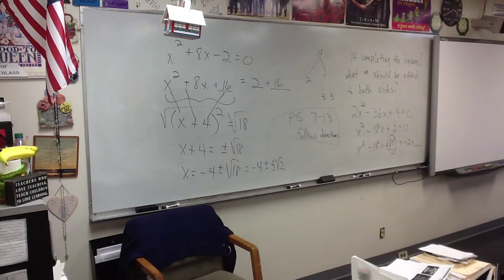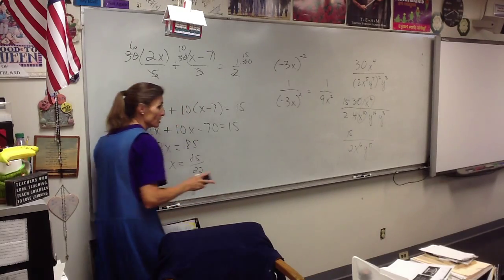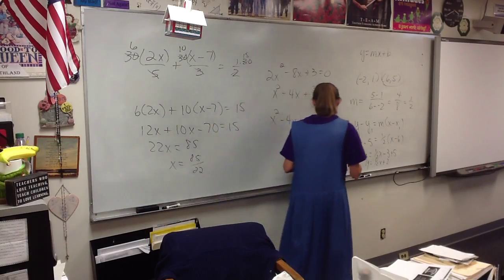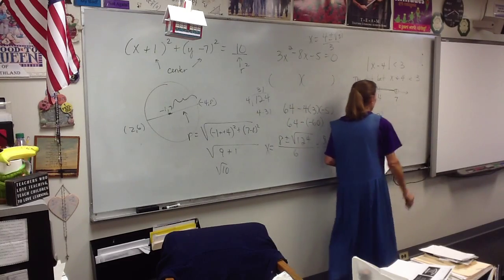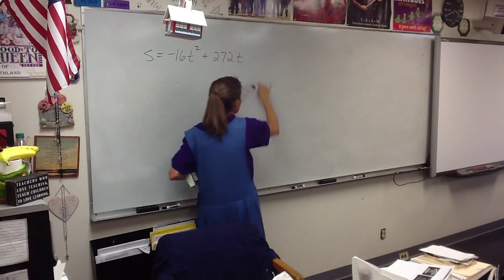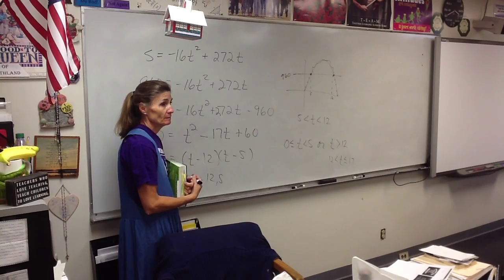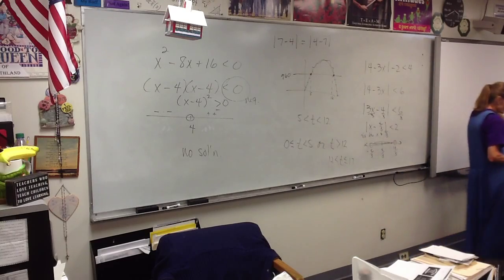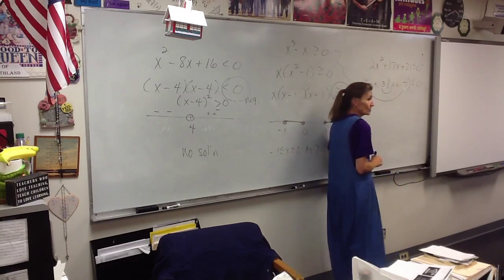Video 8-26-15 Precal A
P7 and quiz P1-P5 review